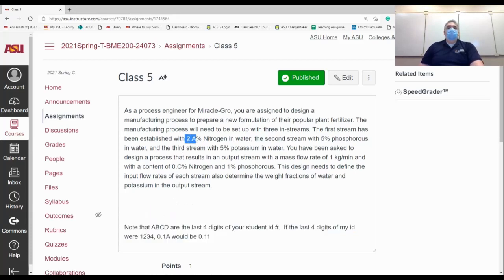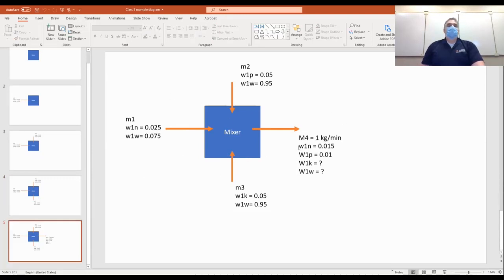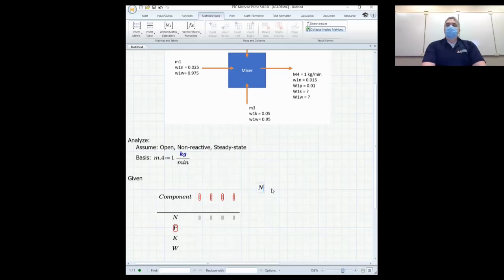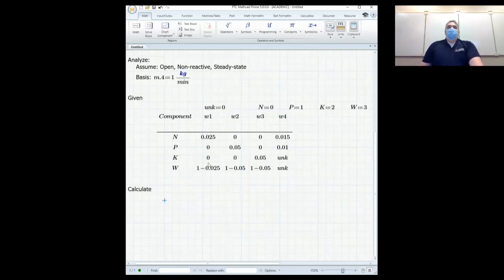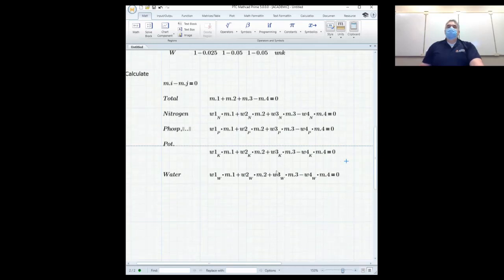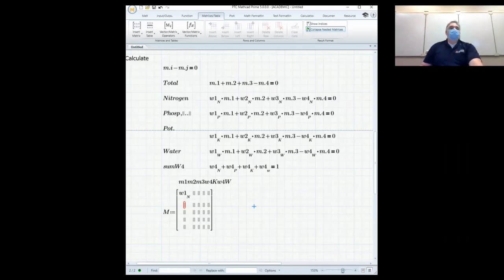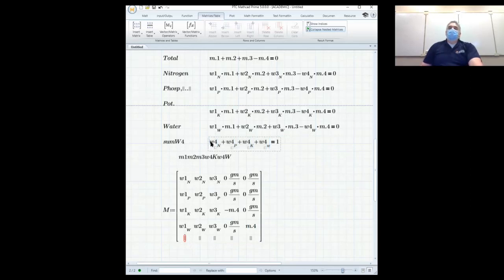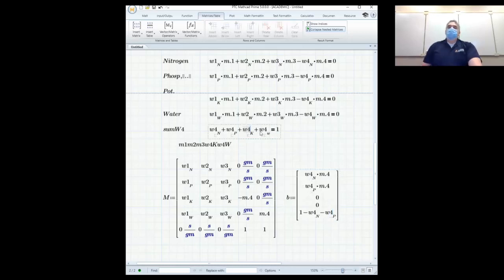Class 5 example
Arizona State University BME200 class example